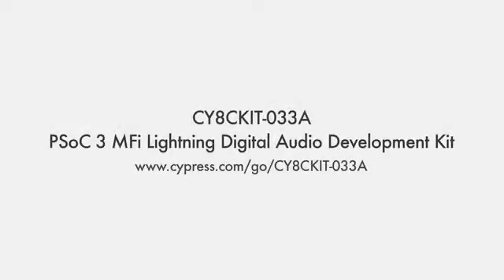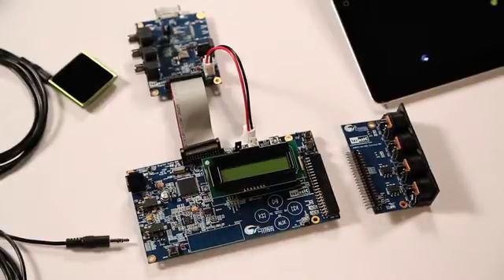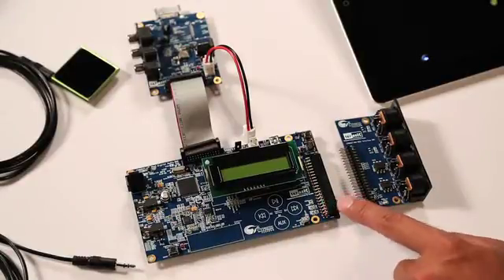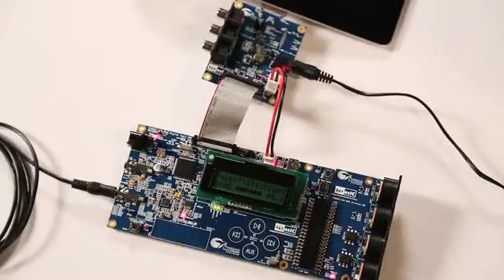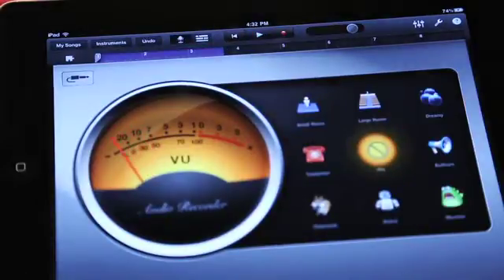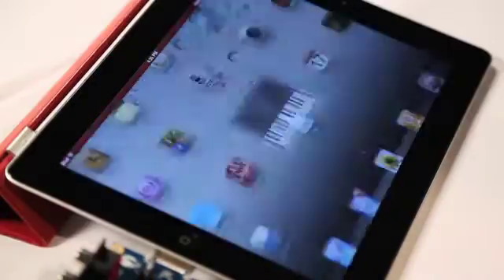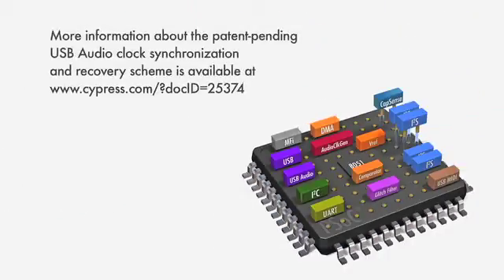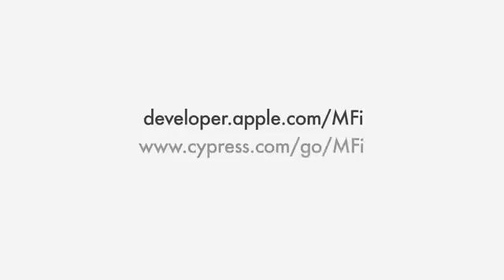CY8CKIT-033A PSoC 3 MFi Lightning Digital Audio Development Kit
CY8CKIT-033A PSoC 3 MFi Lightning Digital Audio Development Kit Promotional Video